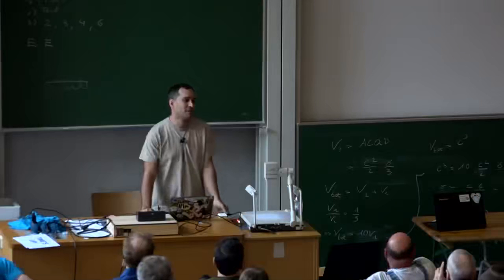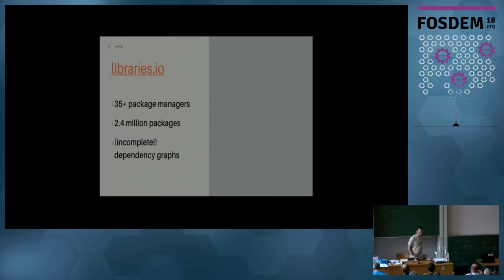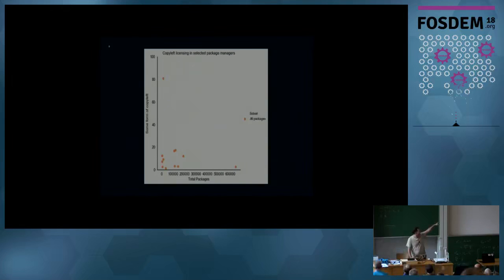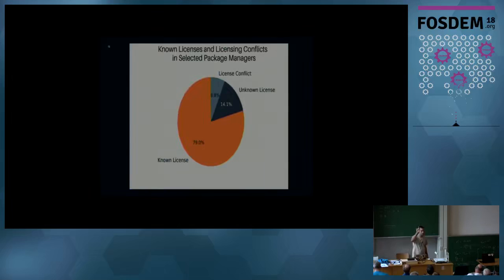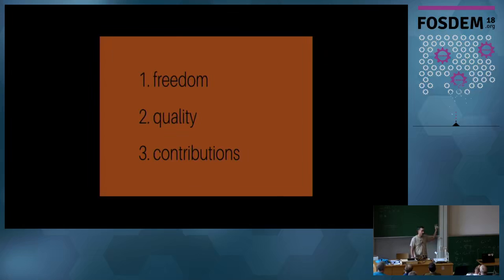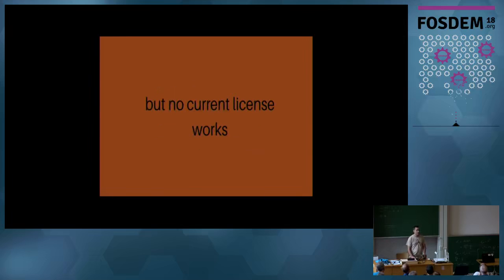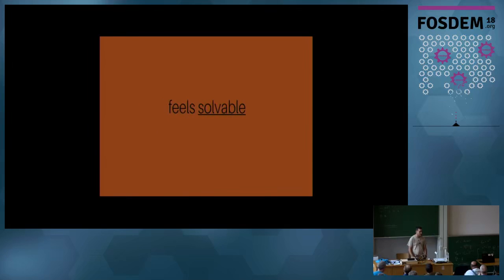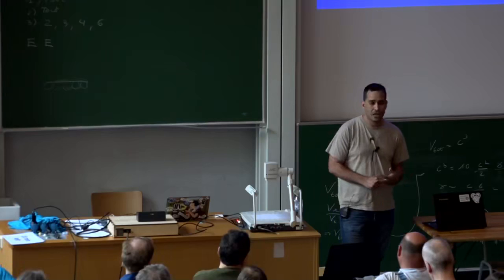The Future of Copyleft Data and Theory